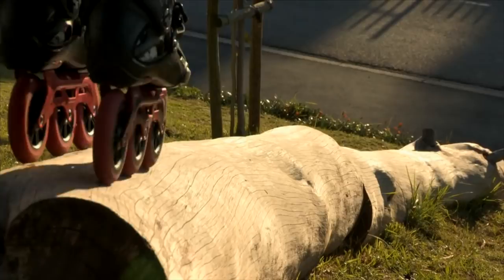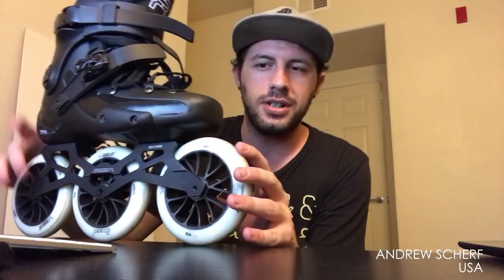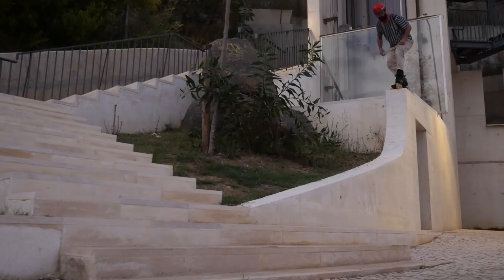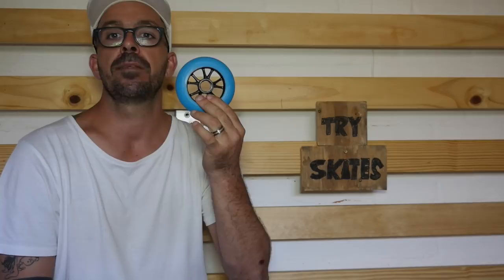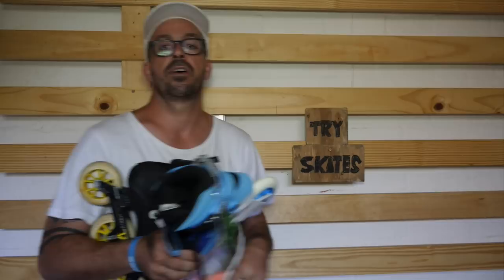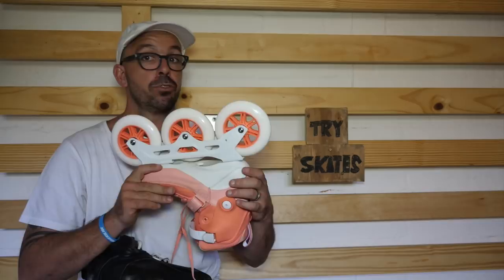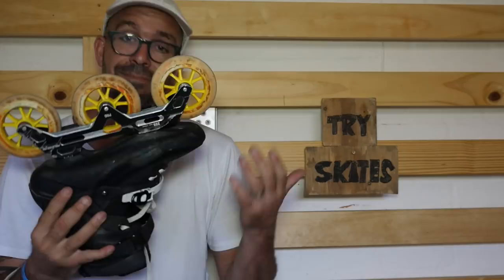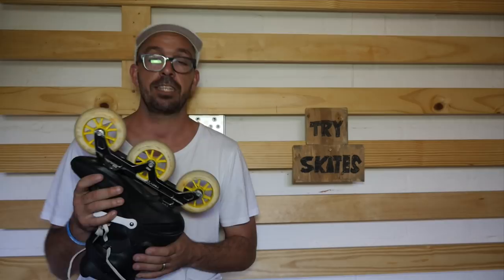WHY TRISKATES ? THE LATEST GENERATION INLINE SKATE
► About one year and a half ago i tried Triskates for the first time and since then they are the skate i take with me every where i go. WHY? well, in this video i´ll give you my explaination.

Also in this video you will see what JOEY MCGARRY (from mushroom blading), ANDREW SCHERF, NEIL VAN DER WALT, MIGUEL RAMOS and GREG FRASER think about triskating.

thanks to Joey, Miguel and Andrew for filming they own statements and send them to me.
It means a lot, special from people i respect their skating and connection to skating so much.

00:00 - Intro
00:14 - My History With Triskates
01:22 - Joey McGarry
02:31 - Neil Van Der Walt
03:24 - Andrew Scherf
06:52 - Miguel Ramos
08:03 - Greg Fraser
09:06 - My Opinion On Triskates
09:30 - Wheels
10:38 - Frame
10:58 - Types Of Triskates
12:22 - Pros and Cons
12:55 - Why Do I Like Triskate
14:15 - Conclusion

CAMERA GEAR USED IN THIS VIDEO:
- panasonic GX8 with 12-35mm 2,8 lumix lens